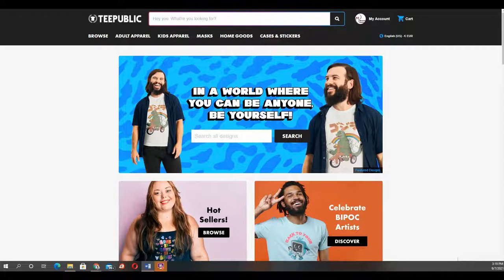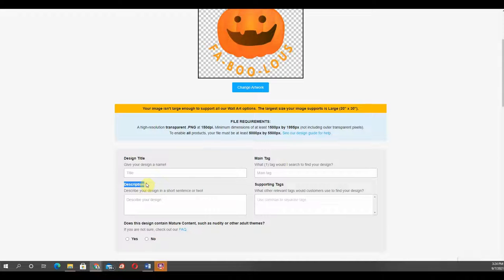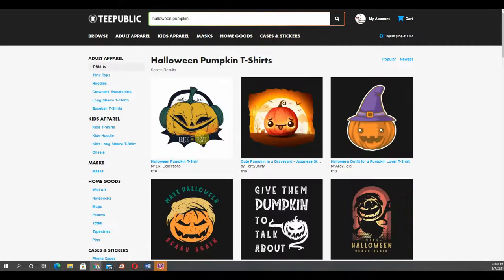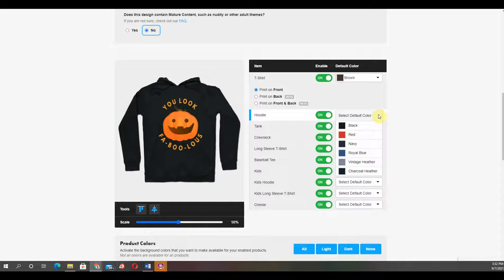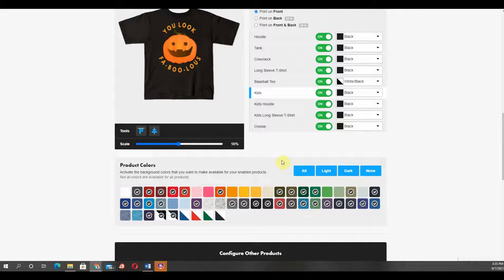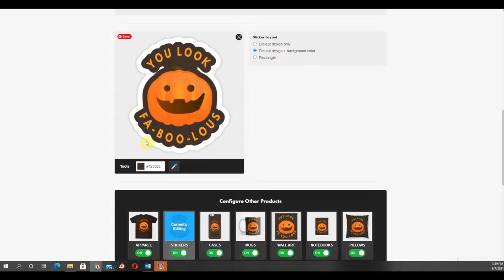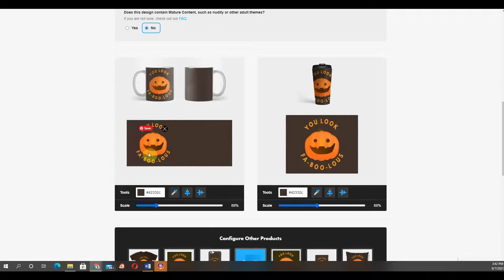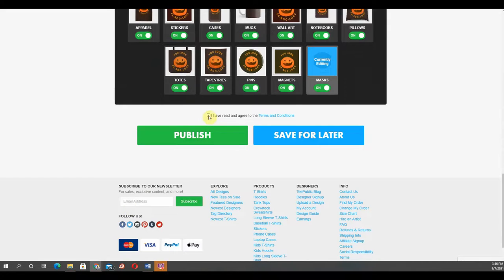Teepublic 101 How to Upload and Place Your Designs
Are you new to the Print On Demand business model? Thinking about opening a Teepublic store? In this episode, I walk you through the design upload and placement process to guide you in getting your designs uploaded and on the Teepublic marketplace correctly and in no time flat. This is an ideal episode for beginners and pros as I share some useful tips for everyone.

Links to my other Videos and Resources

Photoshop Skills

Creative Fabrica

Placeit

Redbubble Tutorials

Pinterest Videos

Design Psychology

Reviews

Brian